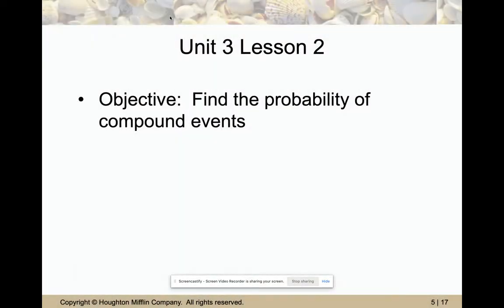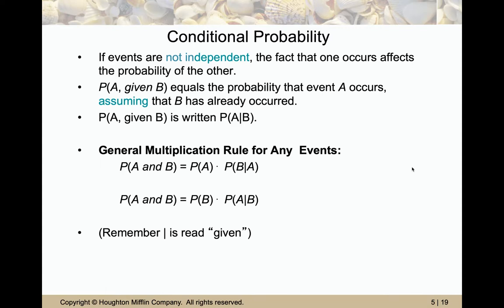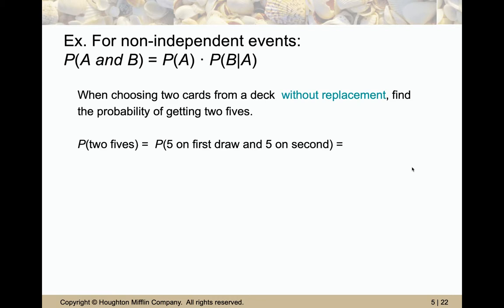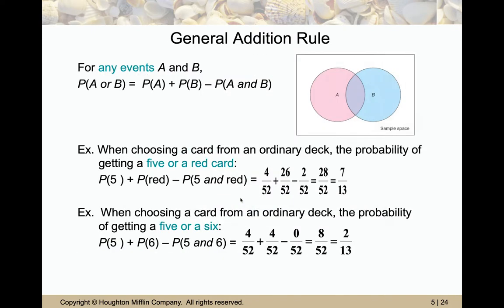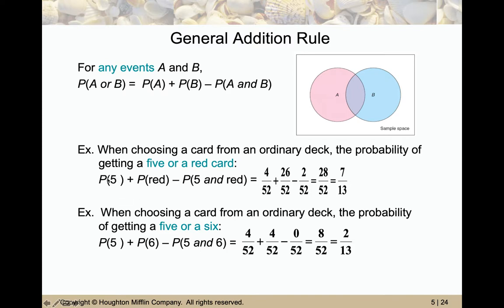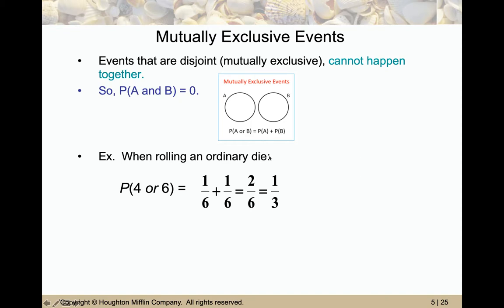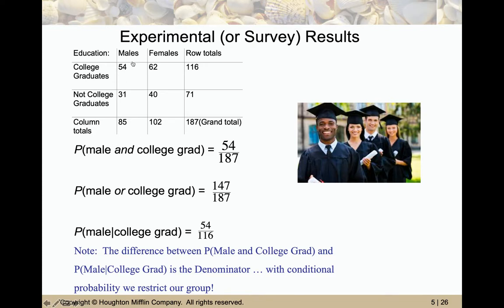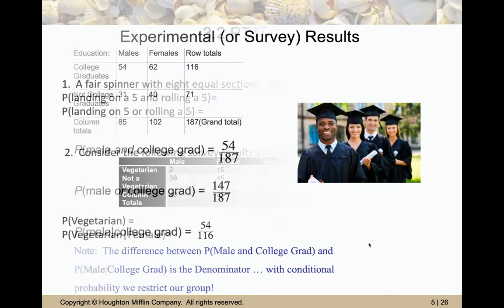3.2 Probabilities of Complex Events